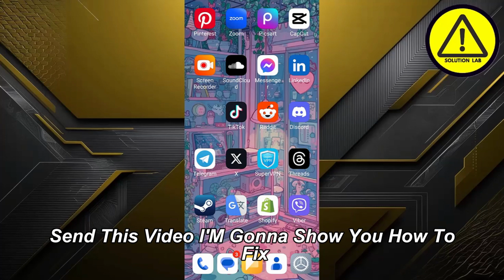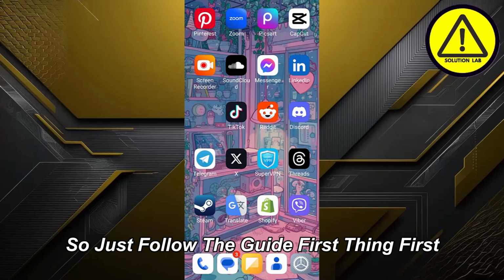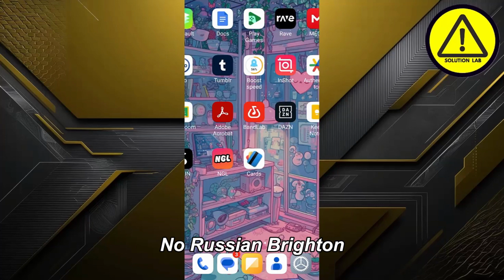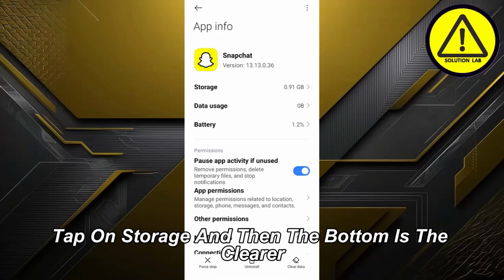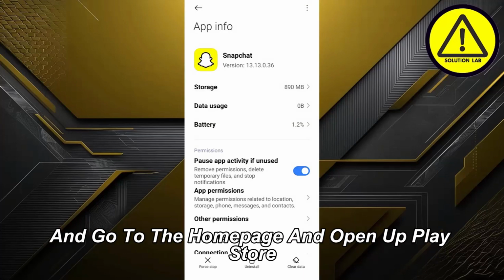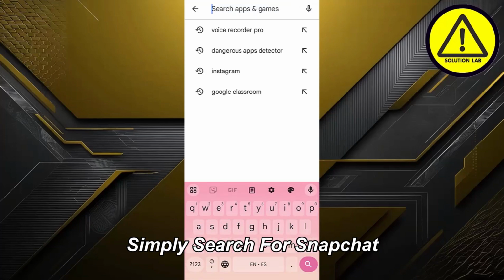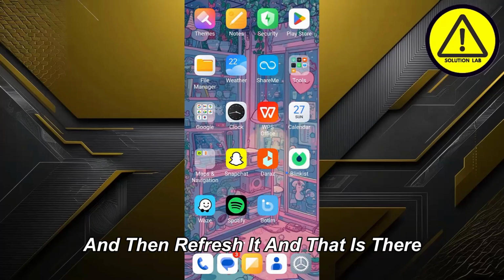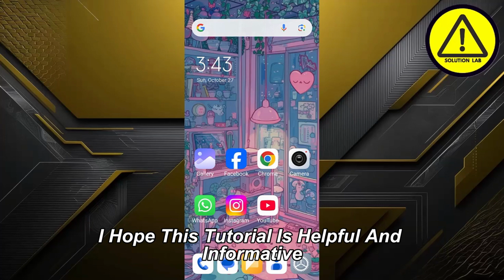How To Fix Security Restrictions On Snapchat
In this video we will learn "How To Fix Security Restrictions On Snapchat"